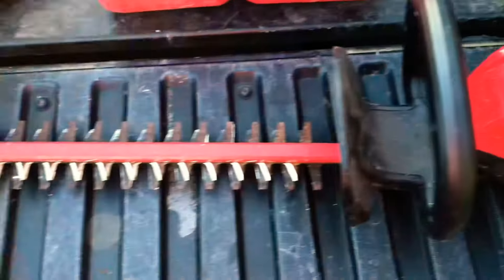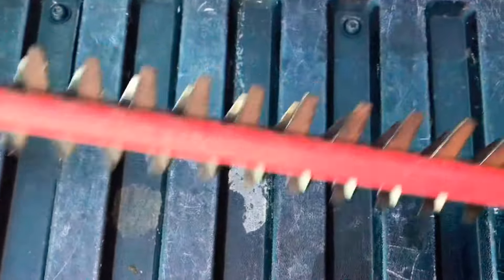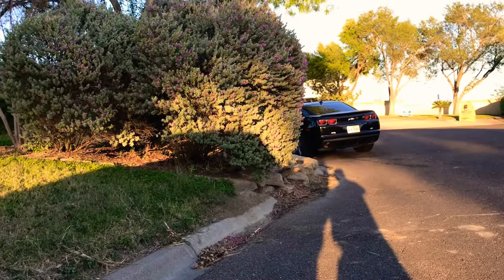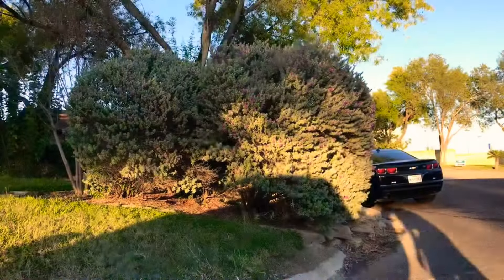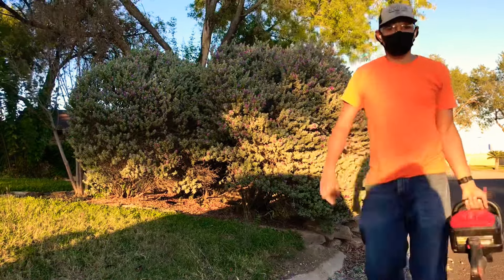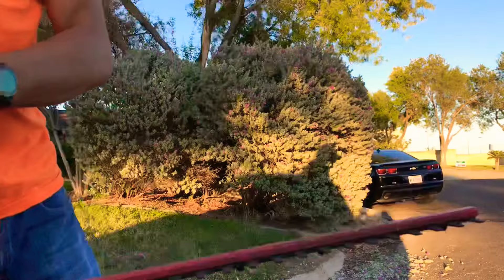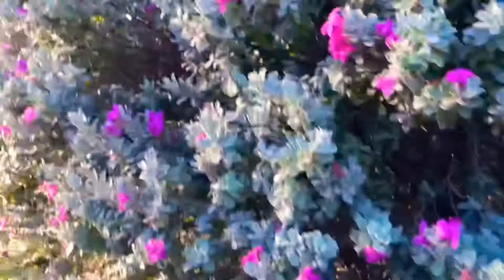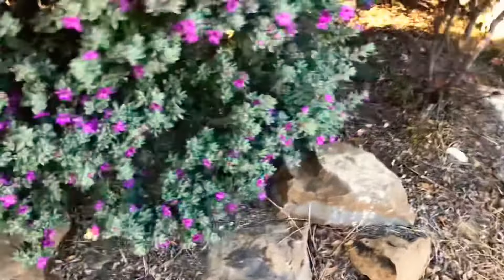TRYING OUT THE NEWLY SHARPENED ELECTRIC ⚡️ HEDGE TRIMMER